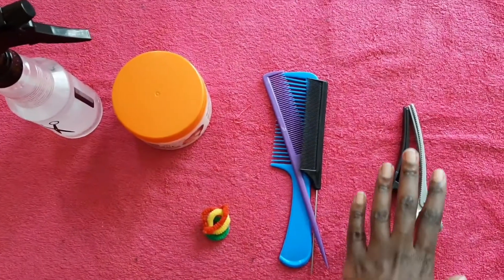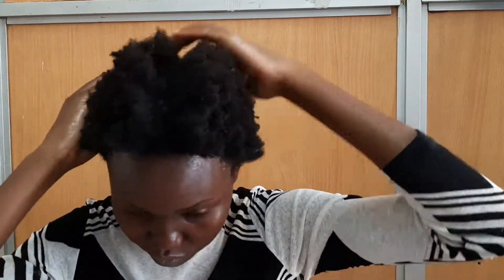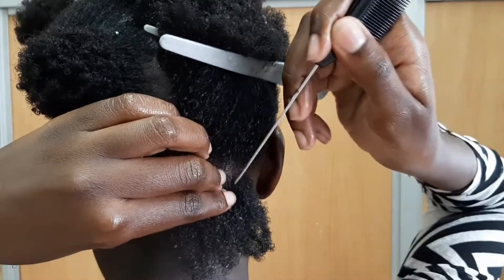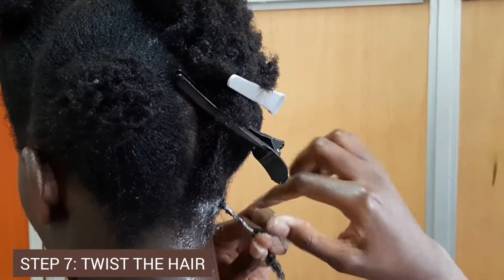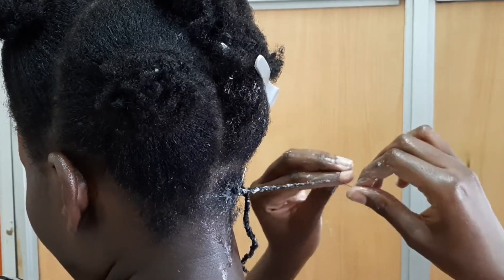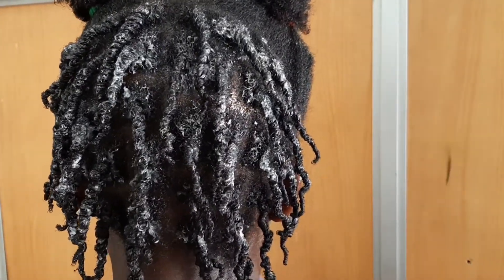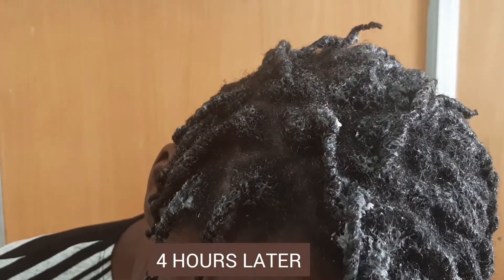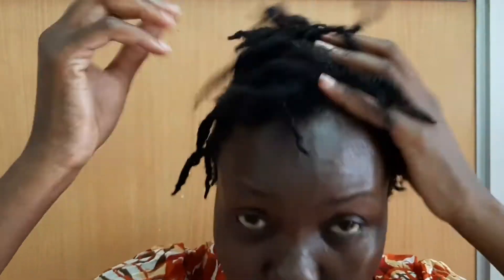MINI TWISTS ON SHORT 4C HAIR || SIMPLE TUTORIAL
If you are looking for a simple protective style to allow your hair and scalp to breathe, twists on your own hair are a sure bet!
This is how I make my twists at home, and I stay with this style for up to for weeks in most cases.

Main Product used - Dark and Lovely Plaiting Pudding ( From the Au Naturale Range)